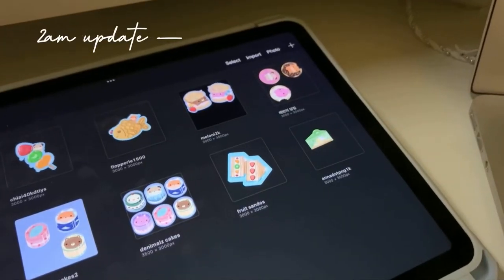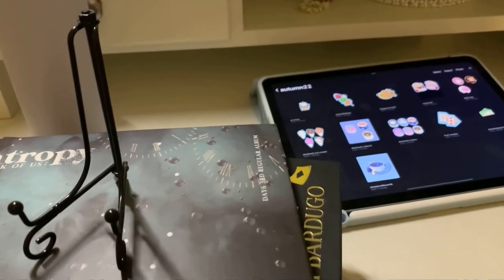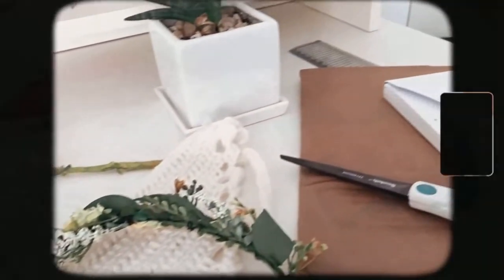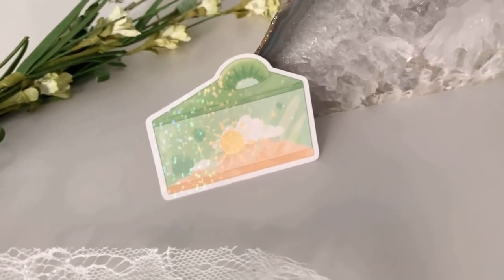starting my sticker shop (again) // a chill & "easy" process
guess who recently re-opened their small business! (yes, me. how did you possibly know) this time around, i took video footage to keep track of all the tasks and to share a bts look of my process. hopefully, this can be a comprehensive guide for opening a shop and/or a fun background video to play as you work and study! thanks for watching, and please check-out my shop for cute stickers and art prints (linked below)!

s t i c k e r  s h o p: orientium.square.site

♪ Tom Nook - New Horizon
♪ Main Theme - New Horizon
♪ 5 AM - New Horizon
♪ Home Screen - New Horizon